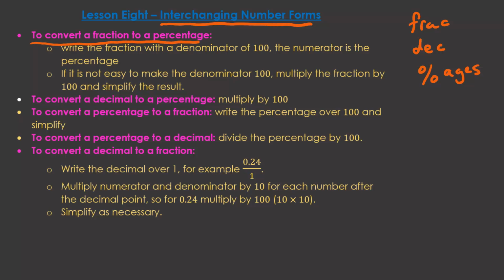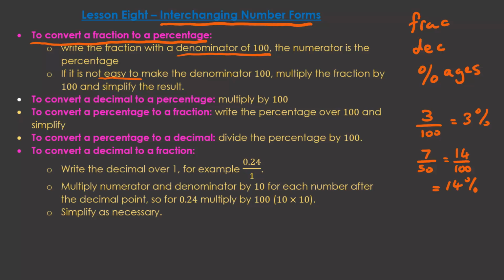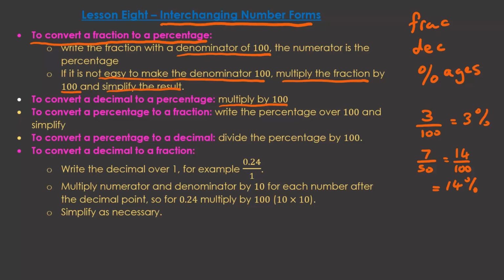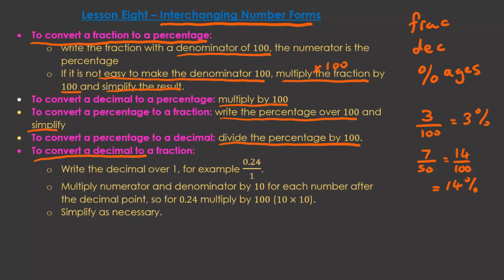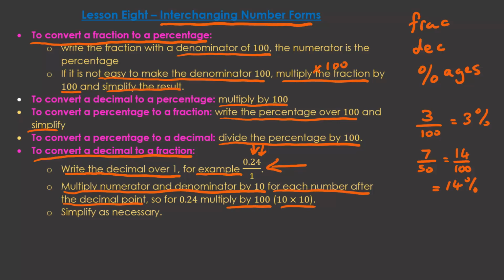Year 7 Decimals Percentages Rates Ratios - Interchanging Number Forms Intro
An introduction to converting between fractions, decimals and percentages.